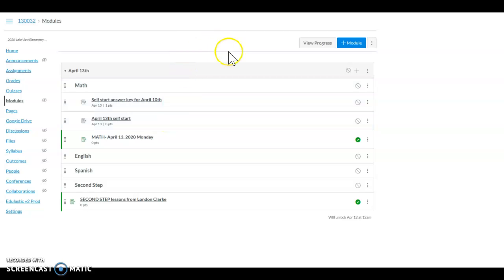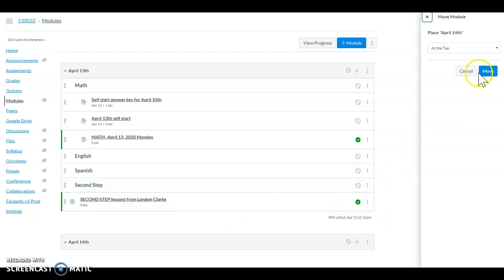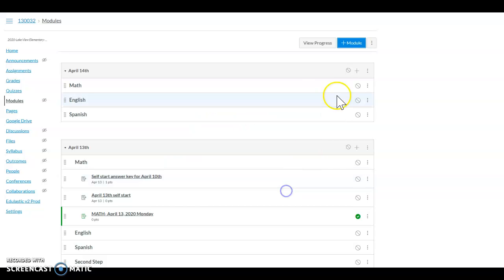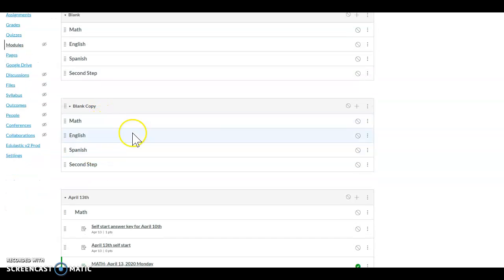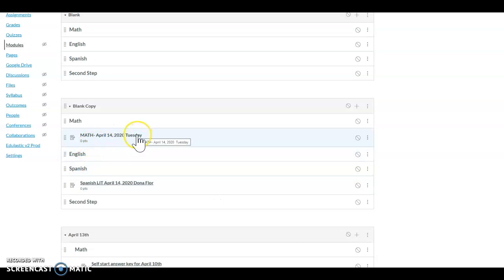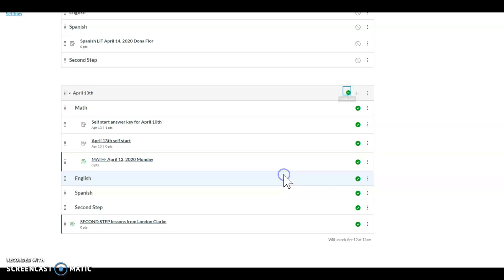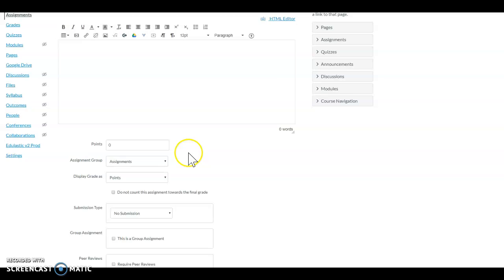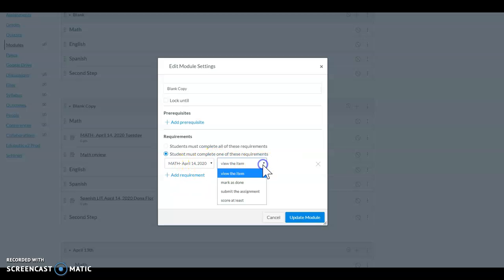Setting up a module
This is the basic of how to set up a module using Canvas.